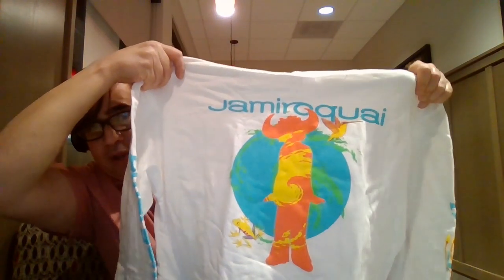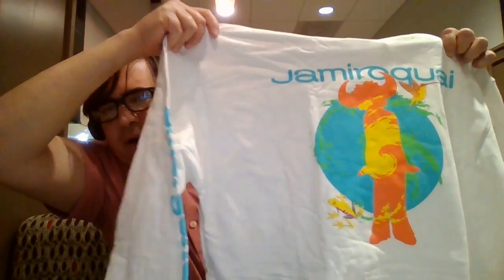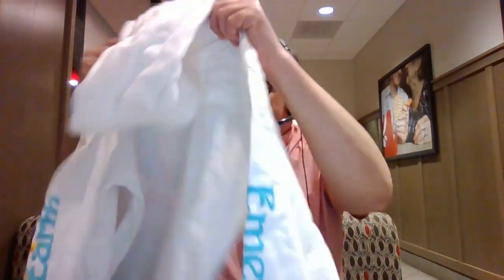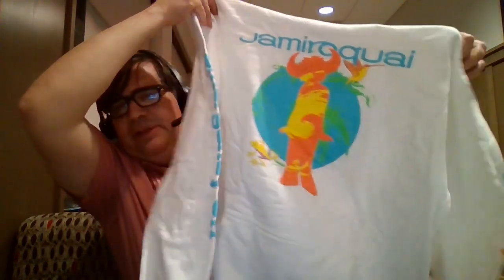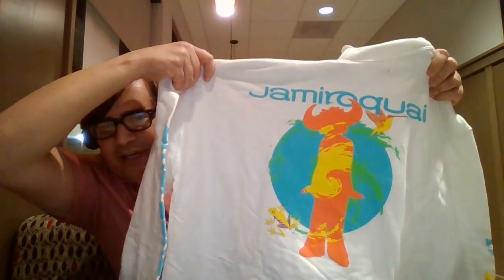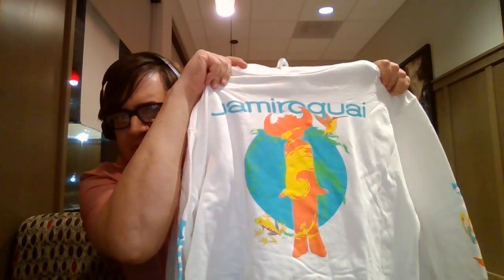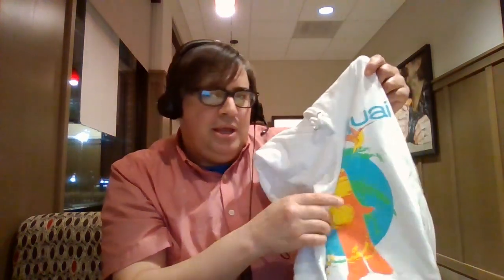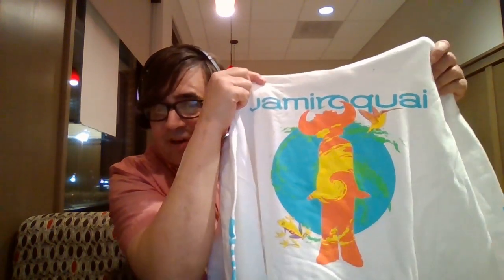'JamiroReviews' | NEW 2023 'Emergency On Planet Earth' Album Hoodie!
Hello Online Jamily!

In today's episode I look and review the NEW 'Emergency On Planet Earth' Hoodie, part of the NEW 2023 Jamiroquai 'Album Core Collection' at their official online store!